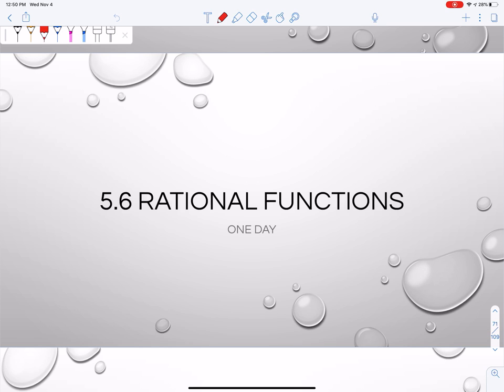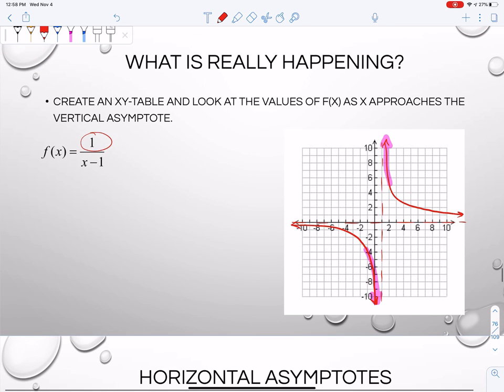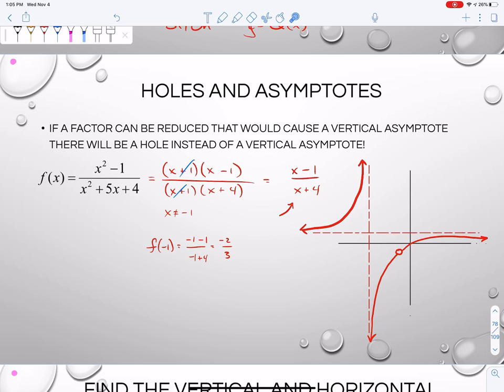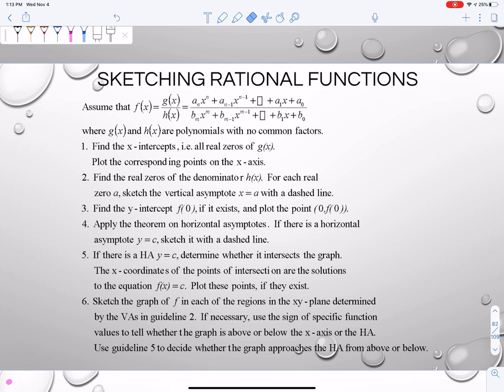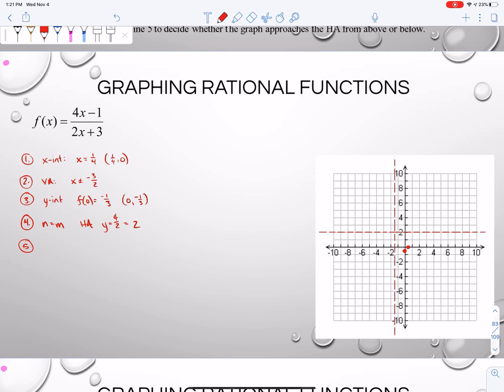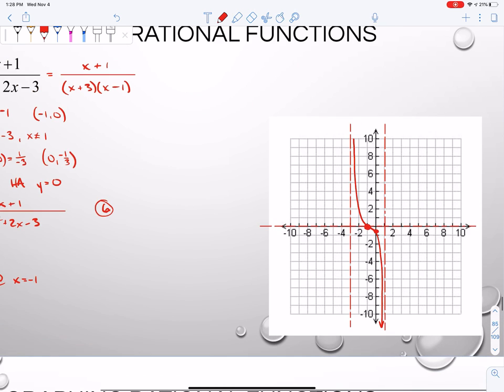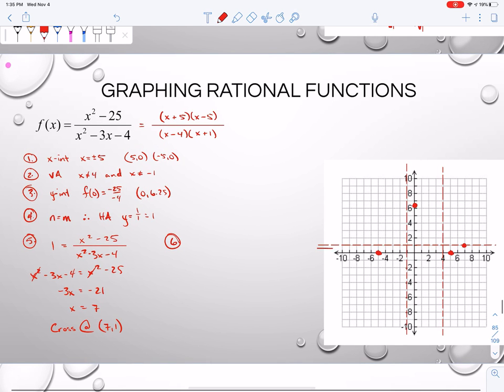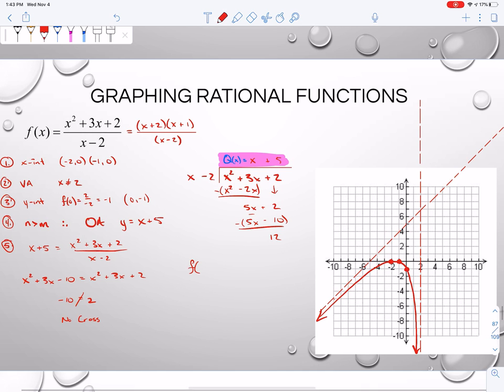CHS Alg 5.6 Notes